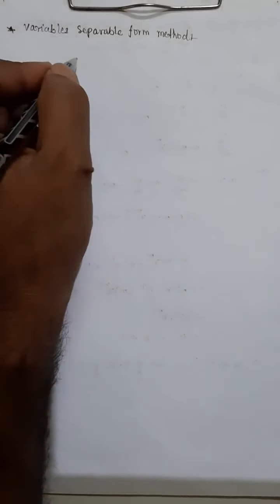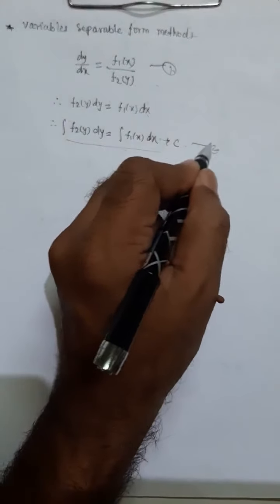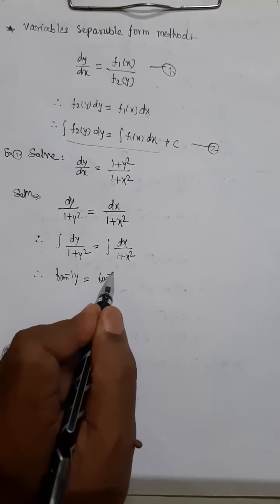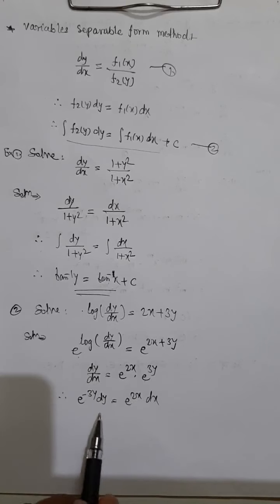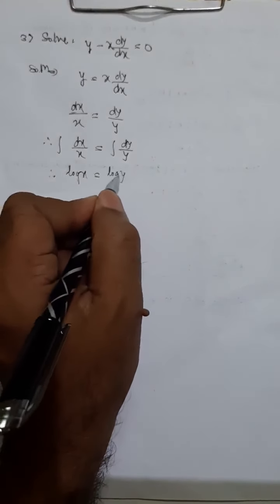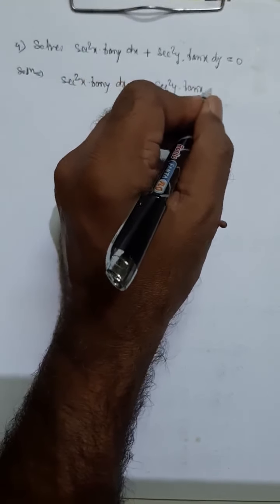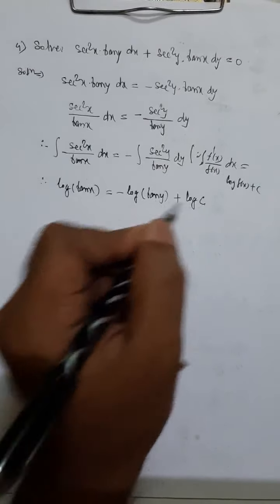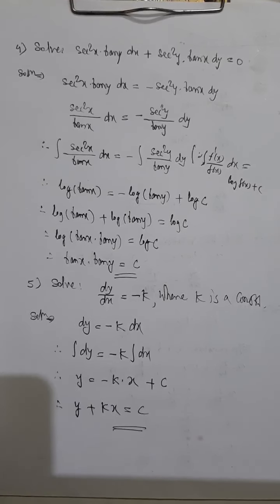Variables separable form method ,D.E.